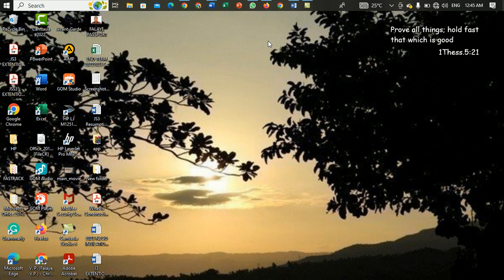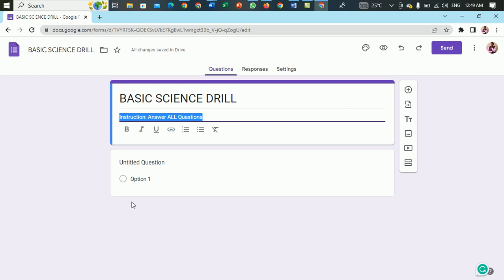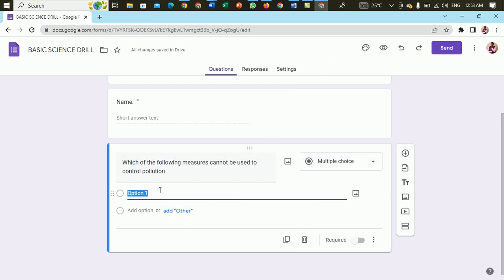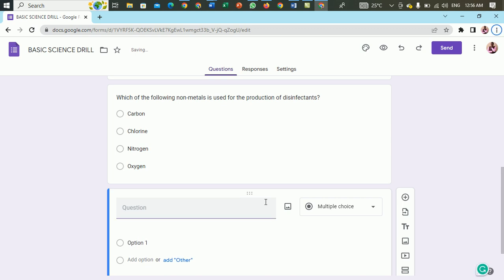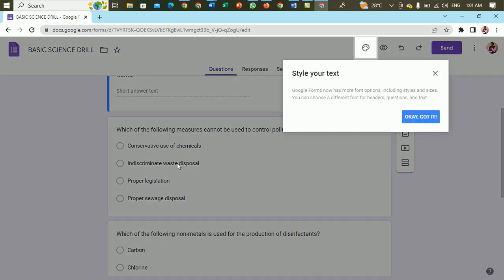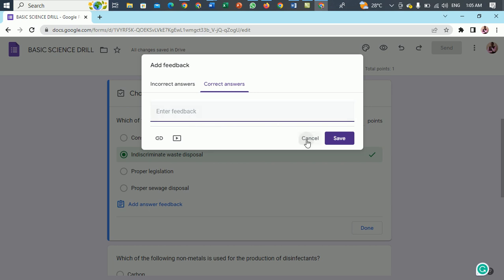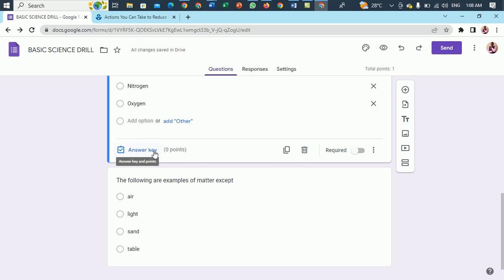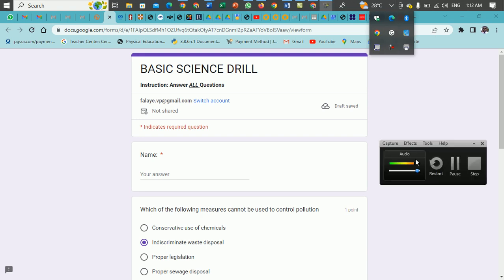Google Form Made Easy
This explanation video teaches how to create blank quizzes using google Forms. This may be useful for instructors and administrators.